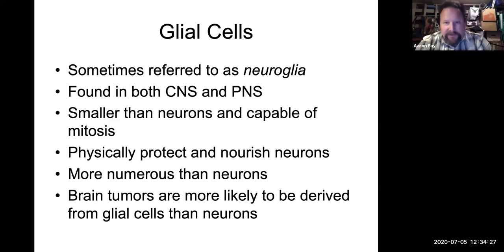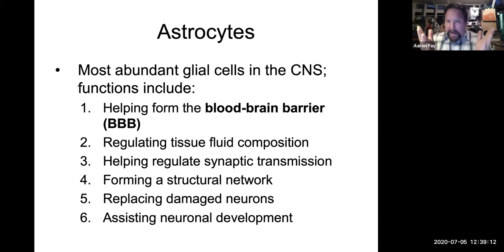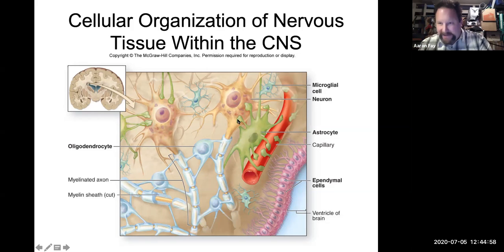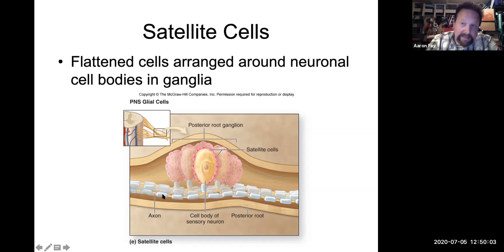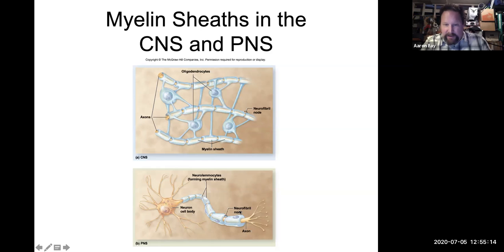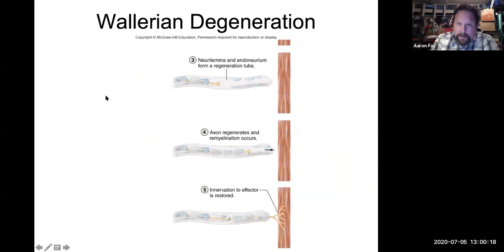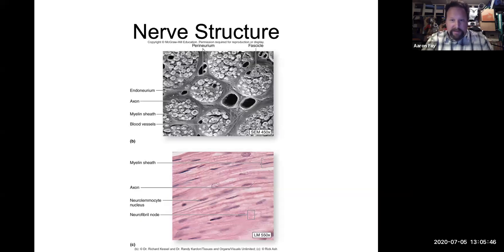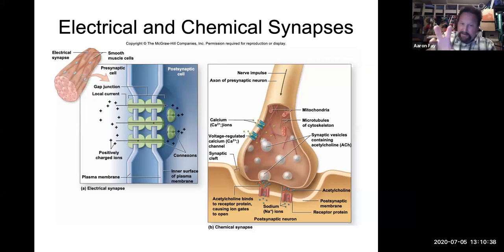14 Nervous Tissue (Part 2)